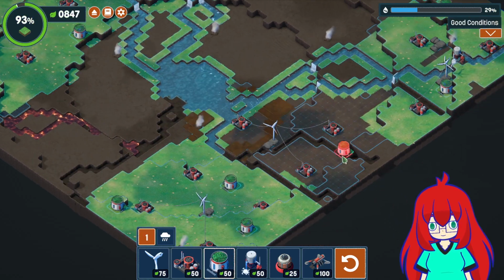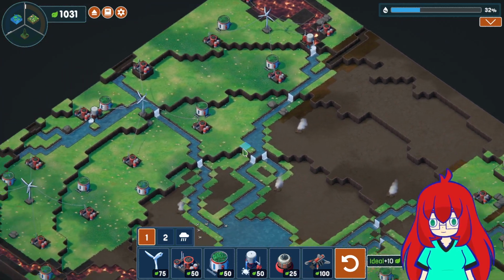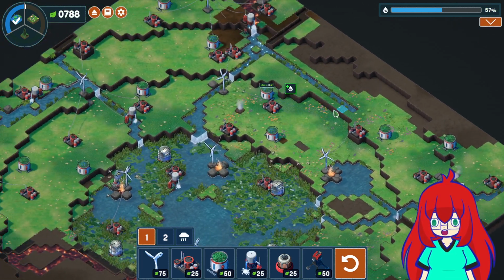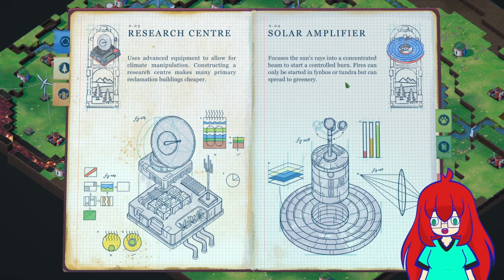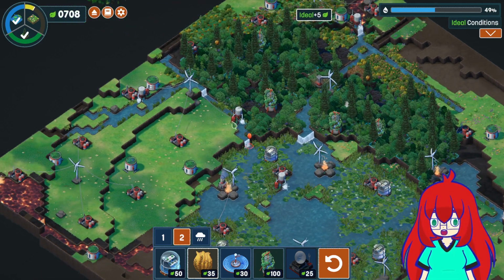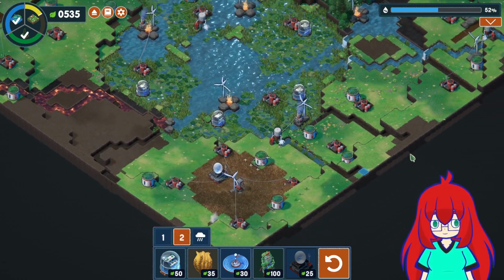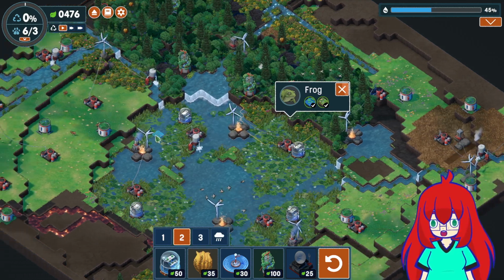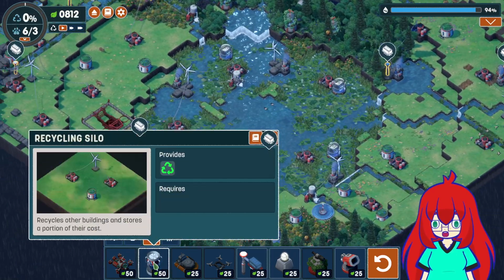Keywii Plays Terra Nil (8)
In the future, after planet after planet is ravaged of it's resources, a retroactive collective find themselves with the technology to make a difference and save the world left behind.

So with a revolutionary series of machines that take natural beauty as a resource for being built, they embark on their journey to reclaim the wasteland.

Terra Nil is a fantastic game about restoration and the thriving of flora and fauna, as well as leaving nothing behind in the process. I love this game, both in concept and execution.